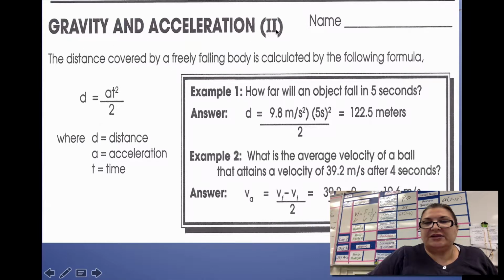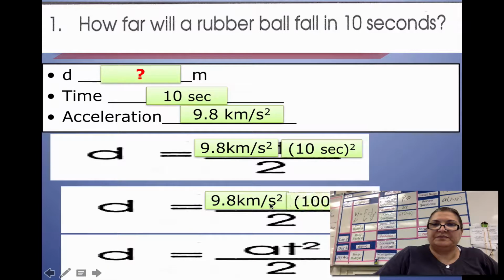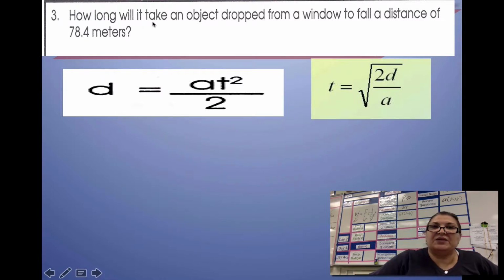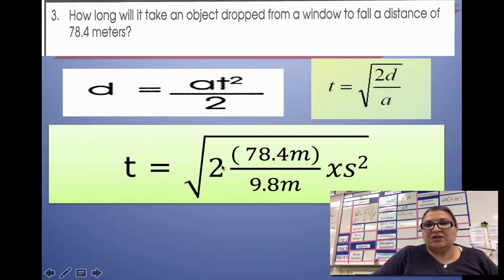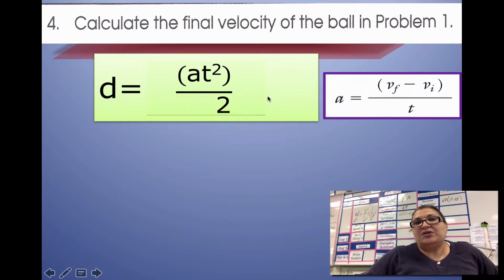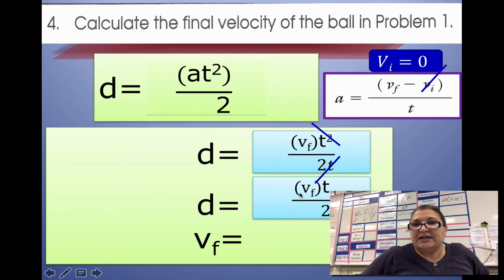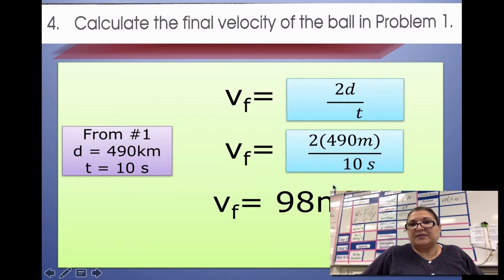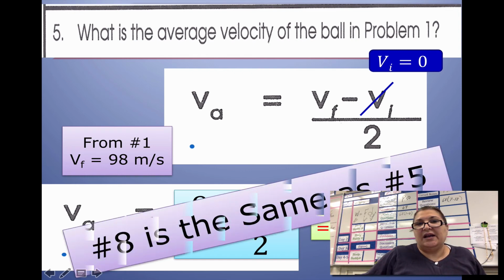Gravity and Acceleration (II)